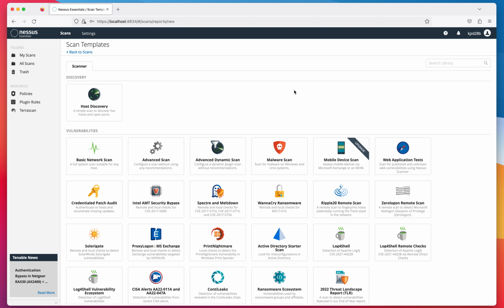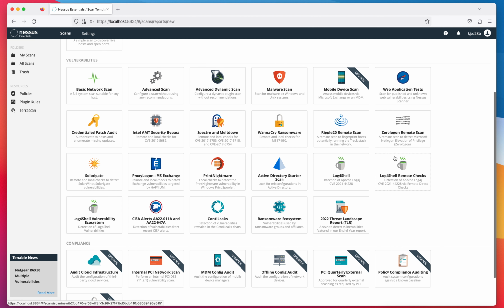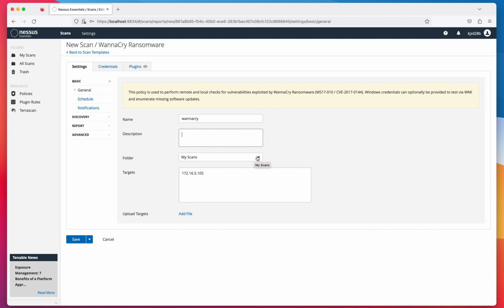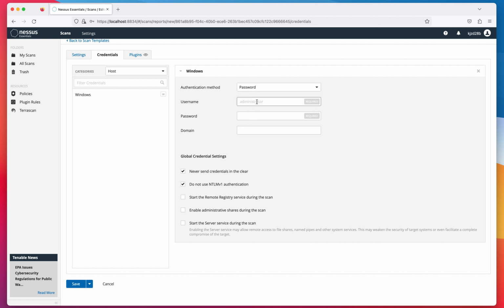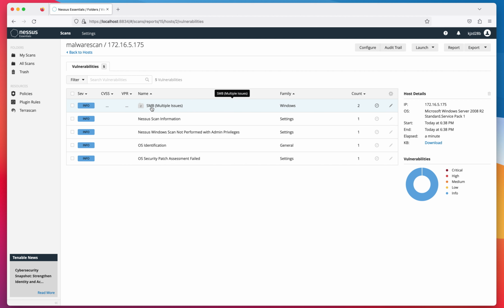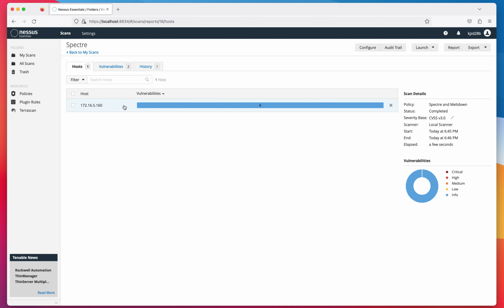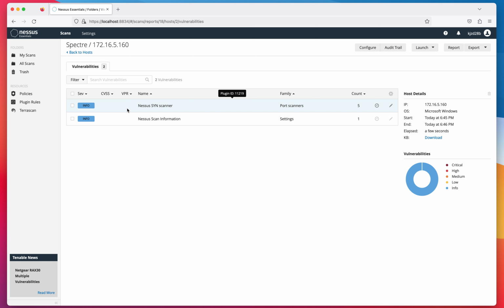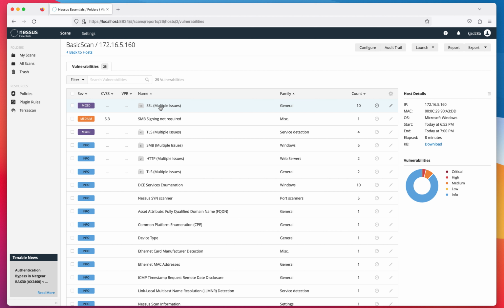Nessus Essentials-Part 2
Nessus Essential is a simple and powerful vulnerability scanner. Although it is limited in many ways due to the essential licensing, it provides a solution to run scan on a limited number of hosts. Even with the license limitation I still believe it's a good option for a small number or when scanning a specific target. For more scanner flexibility you may want to use OpenVas or Nuclei vulnerability scanners. You can video tutorials in my channel as well.
I hope it's useful to you.